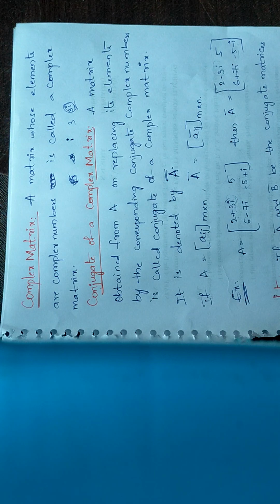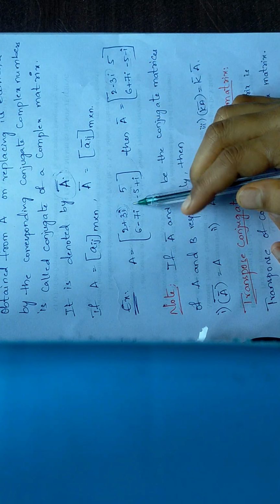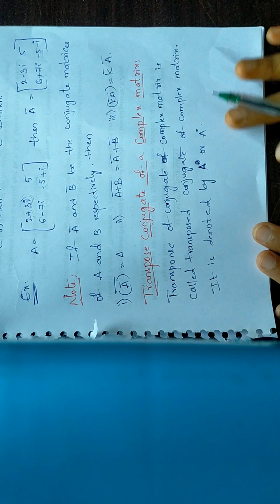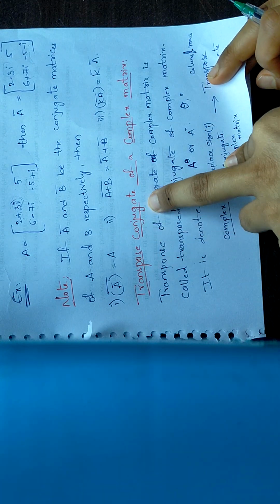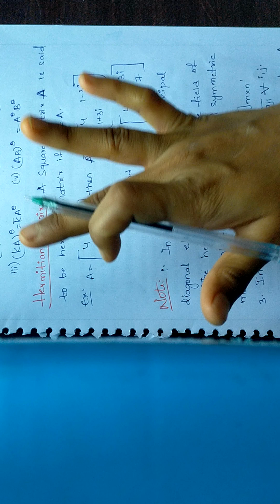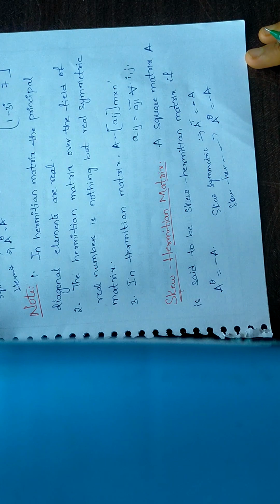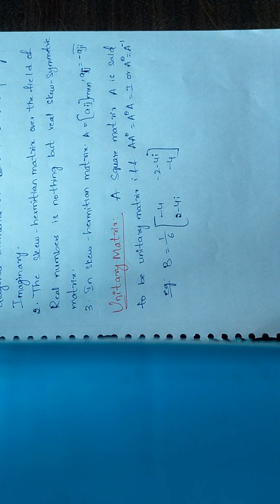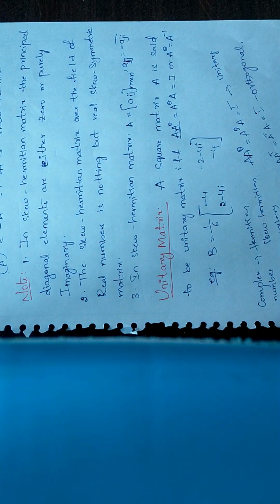Matrices Introduction Part 3 | M1